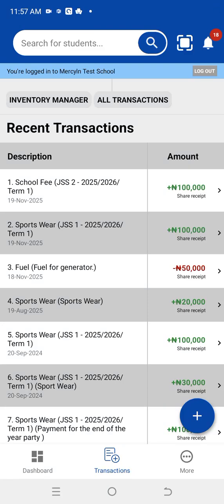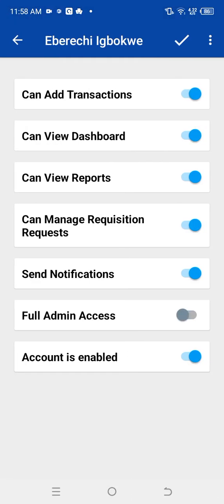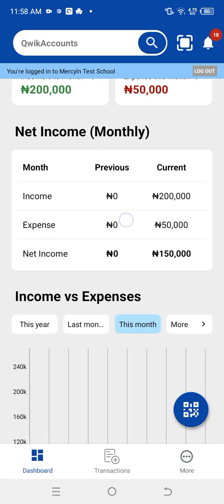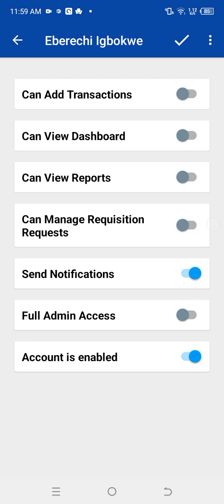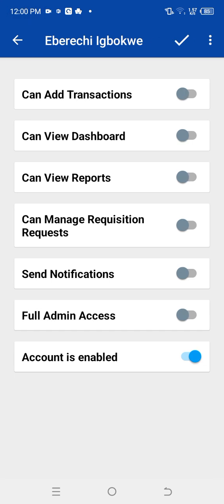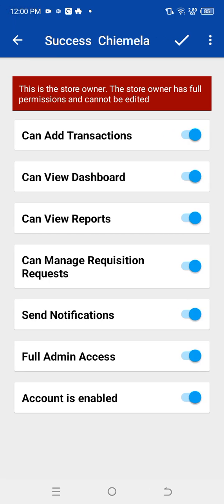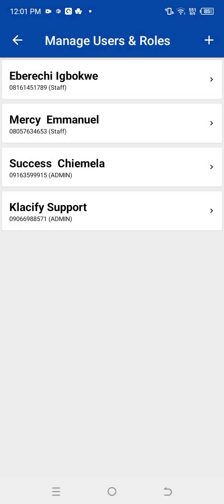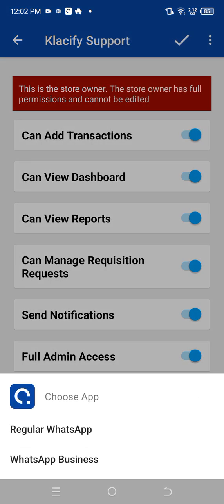How To Manage Users On The QwikAccounts App